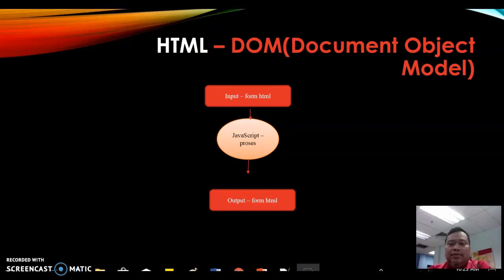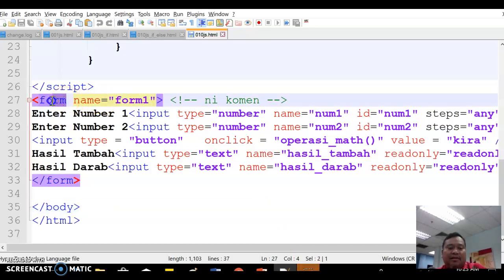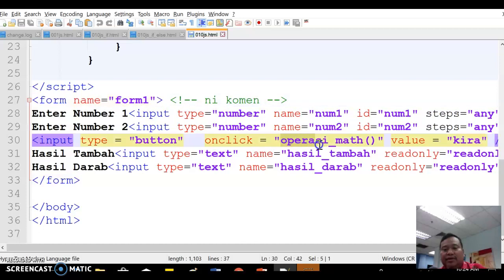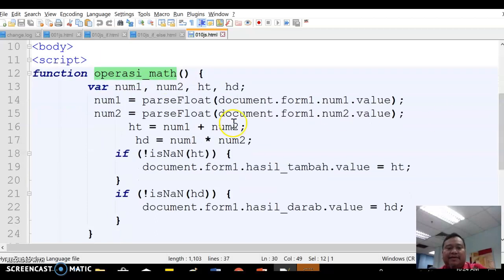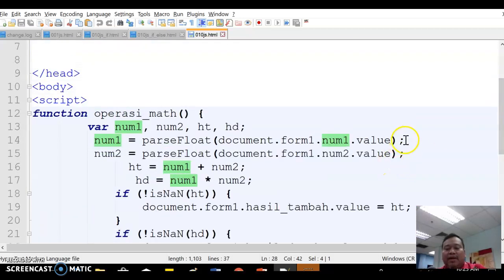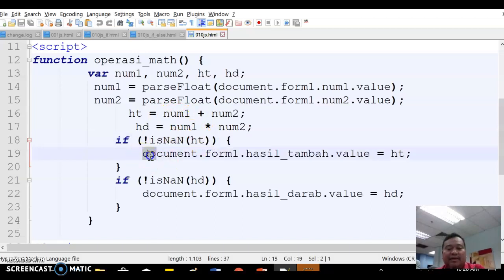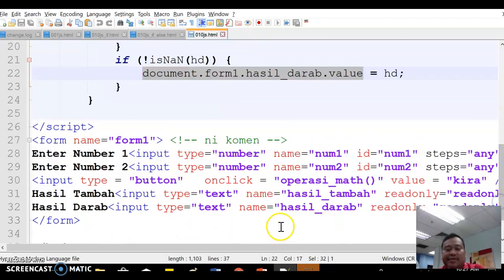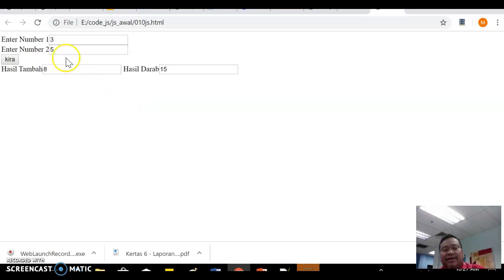JS_HTML_02_onclick